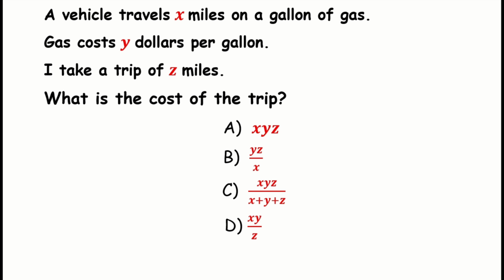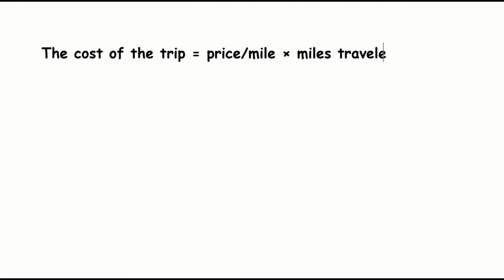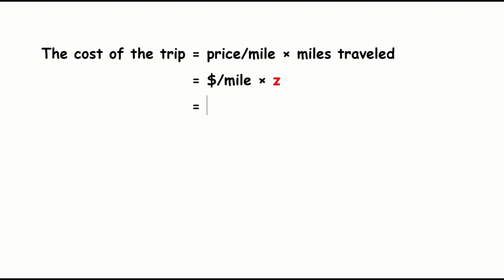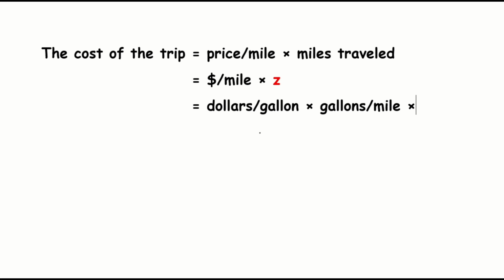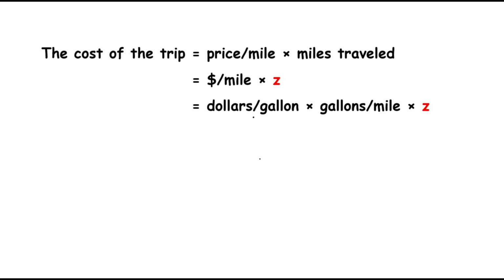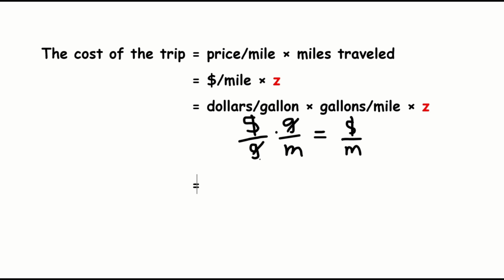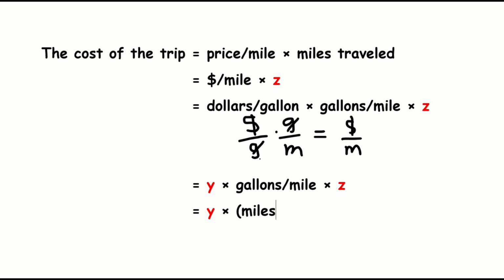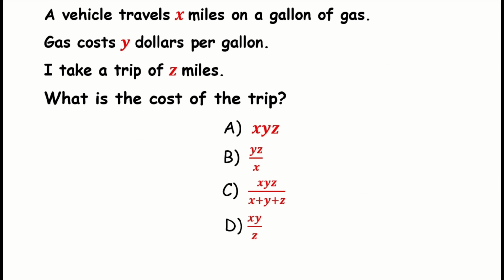Calculate The Tricky Cost Math Problem!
Learn how to solve a classic math problem: the cost of a trip! 🚗📏

I’ll show you how to use a simple formula based on distance, fuel efficiency, and gas price. Perfect for practicing real-world math concepts!

Stick around for the explanation and see if you can solve it before I reveal the answer! 🏆💡 Don’t forget to pause the video and try it yourself!

Smart Prep Solutions Channel.